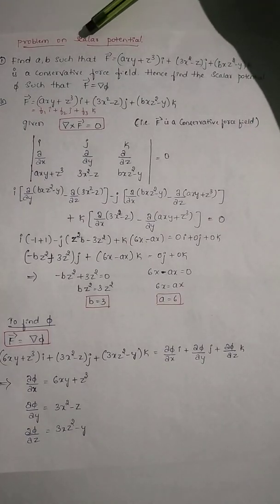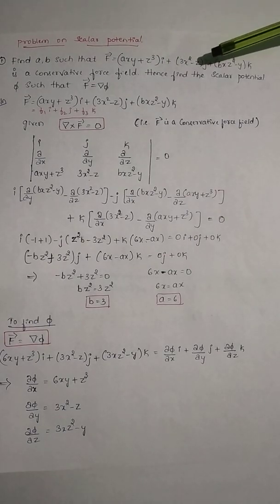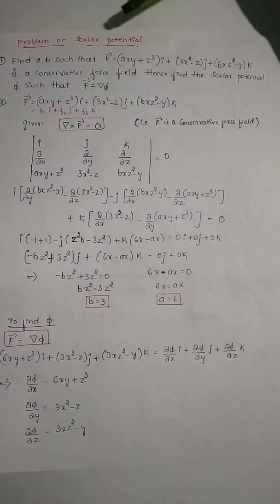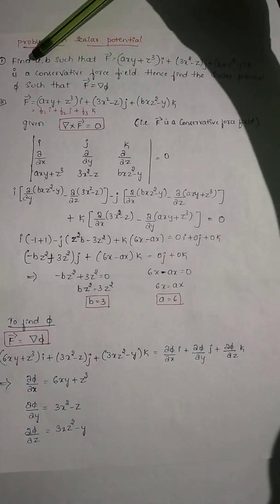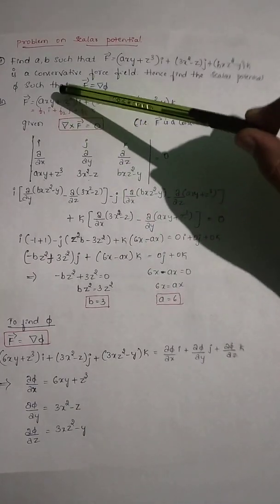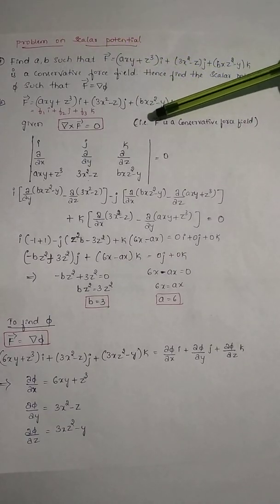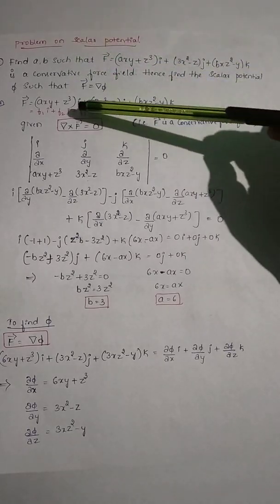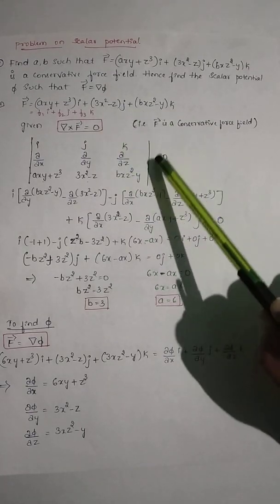Finding Scalar Potential: VTU Engineering Mathematics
Problem on finding the Scalar potential.